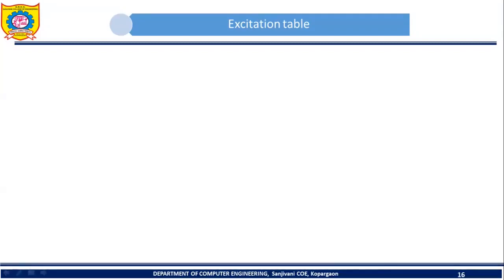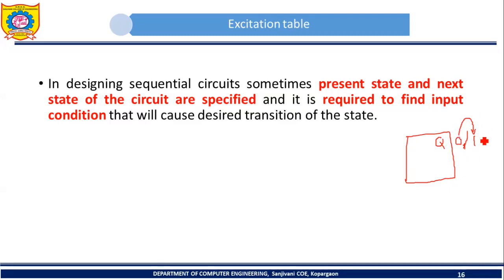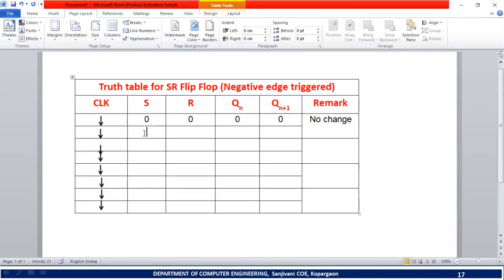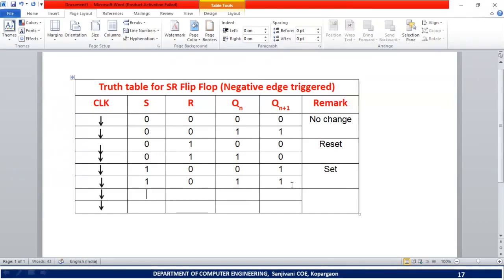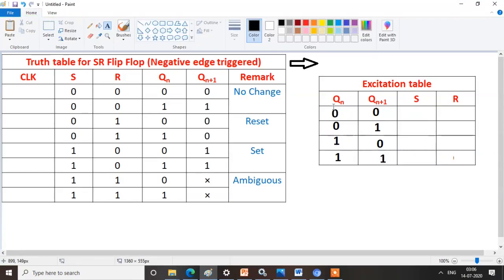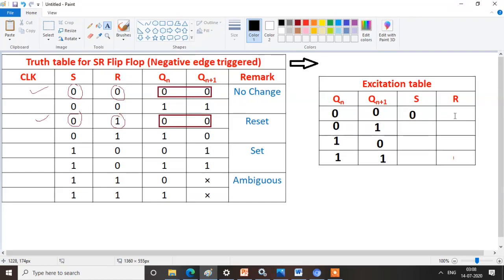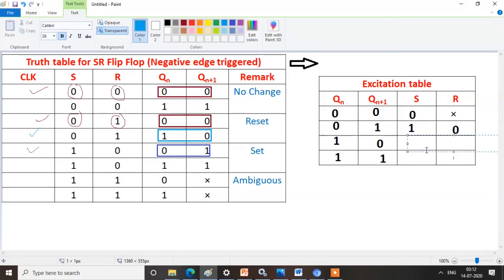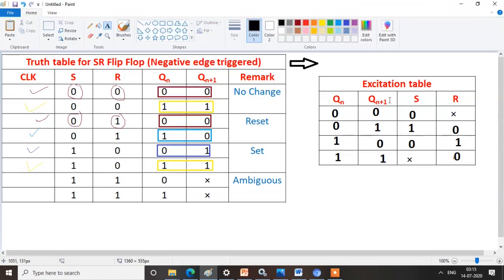Excitation table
This video will explain excitation table.